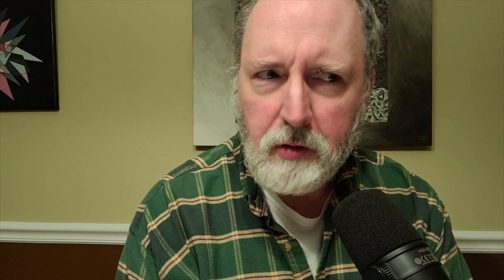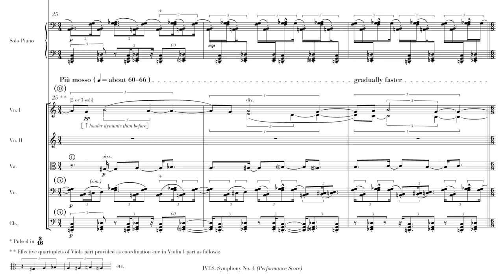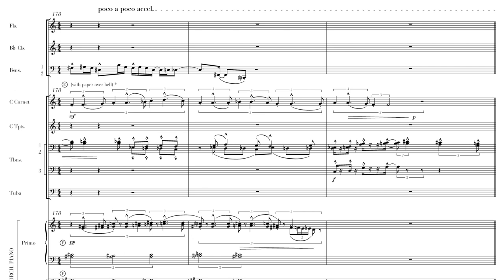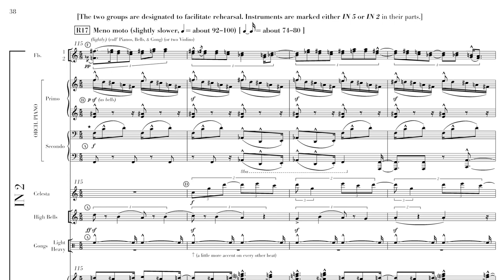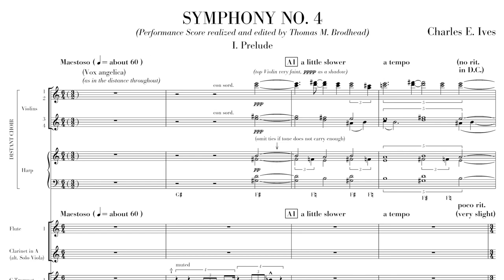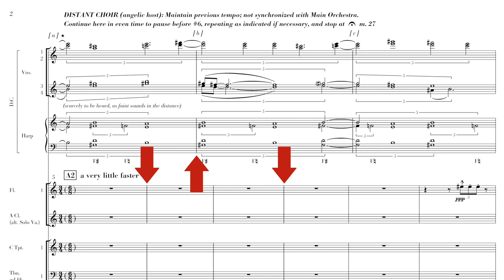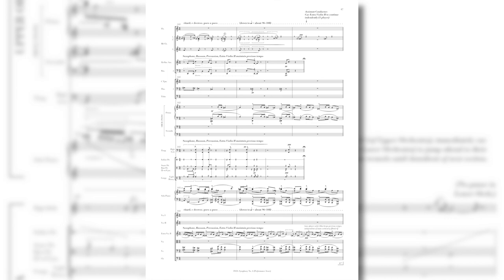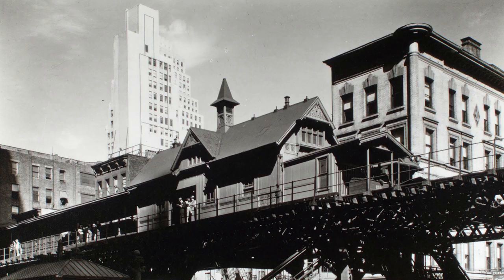Aural Parallax in Charles Ives, Symphony No. 4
Proposal that Charles Ives is reproducing the visual effect of parallax in his music, an original interpretation premiering in this video. An exploration of conventional parallax is provided, and then parallels are drawn between it and special temporal effects found in the music of Ives, both in the Fourth Symphony and in other works. Useful information for conductors, performers, and interpreters of the score. Illustrated discussion including score graphics.

Image credits:
Railway from American Rail website
Hanover Square North by Berenice Abbott from Wikimedia Commons under Public domain
Ludovic Morlot by Sim Canetty-Clarke
West Redding house by Steve Miller from Boston Globe website
Train journey video by Nitesh Batra from Youtube